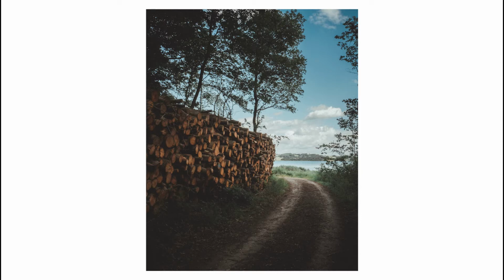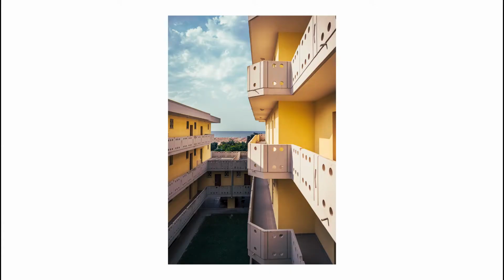How to Master LEADING LINES to Elevate Your Photography to the Next Level!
Ace Noguera gives you essential tips on how to utilize the composition trick called leading lines to get eye-catching photos every time you shoot!

Do you have any additional tips on leading lines?

Participate in the coolest opportunities with chances at fame and more

Share your best photos and collaborate with other creators like you